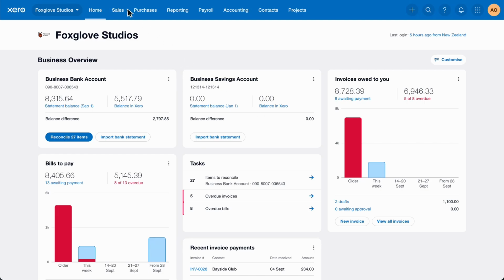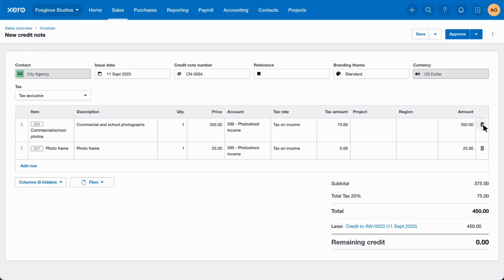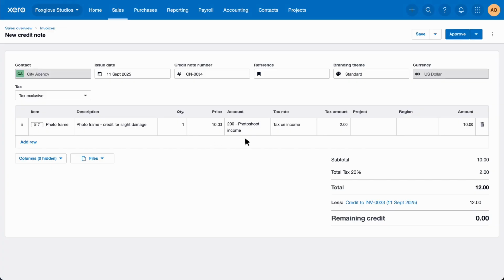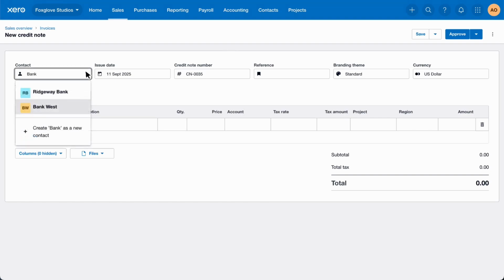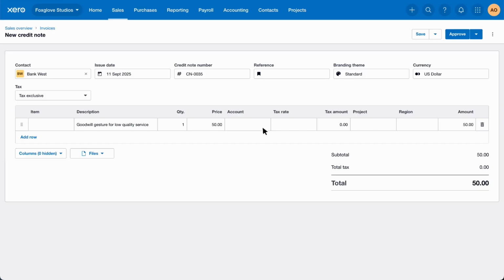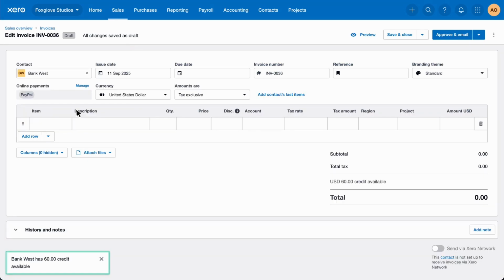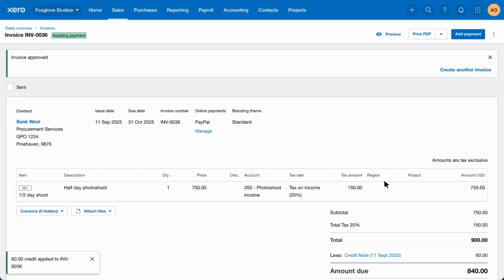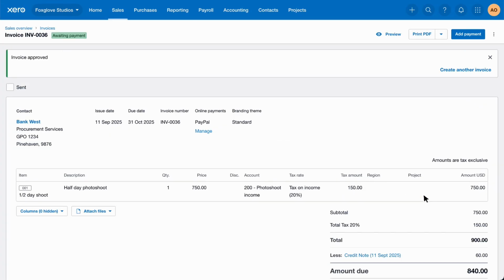HOW TO CREATE AND APPLY A CREDIT NOTE TO AN INVOICE IN XERO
Need to give a customer credit? Learn the quick way to create and apply a credit note in Xero! This guide shows you how to allocate credit to an existing sales invoice to instantly reduce the amount the customer owes you. Essential Xero accounts receivable tips for accurate bookkeeping and hassle-free adjustments.